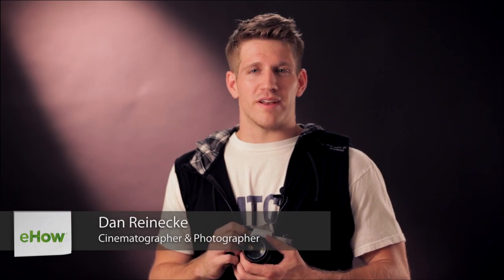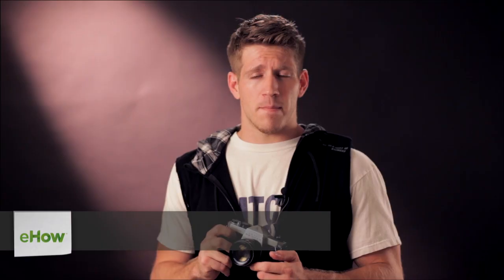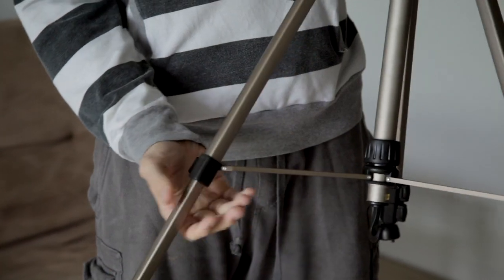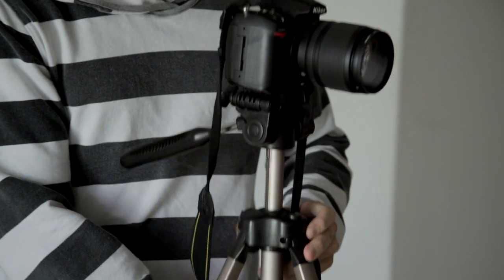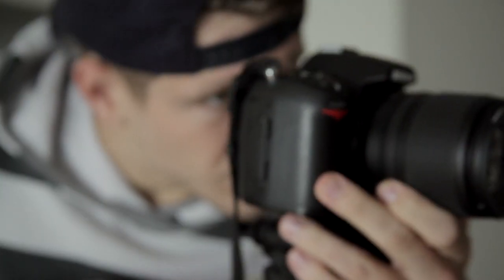Tips on Camera Shaking : DSLR Photography Tips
There are a number of different things that you can do to keep the camera from shaking while trying to shoot a subject. Get tips on camera shaking with help from an experienced director of photography in this free video clip.

Filmmaker: Dan Reinecke

Series Description: A DSLR is a very particular type of digital camera that is used the world over by both amateurs and professionals. Get DSLR photography tips with help from an experienced director of photography in this free video series.